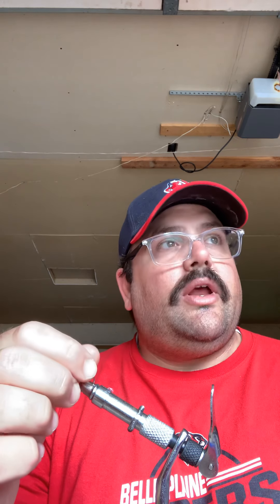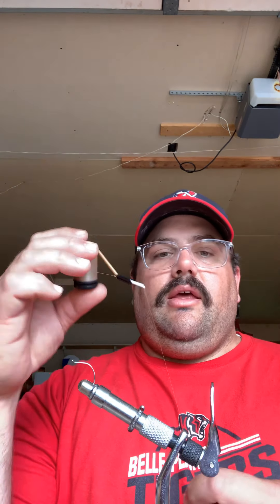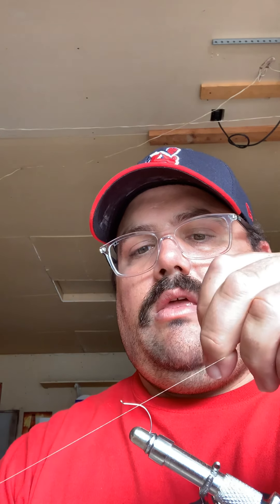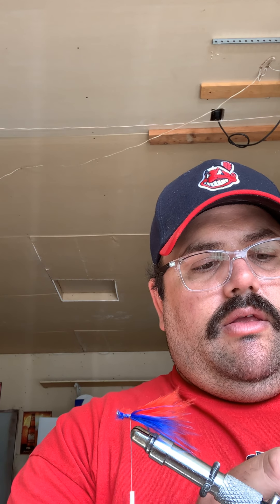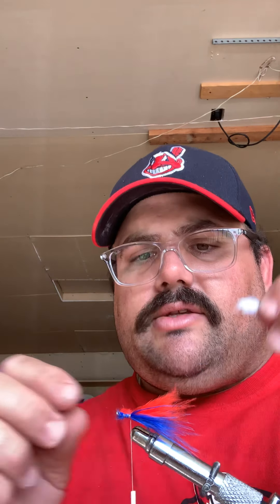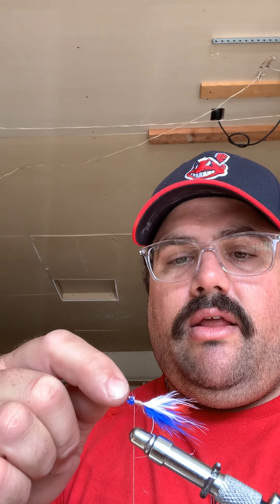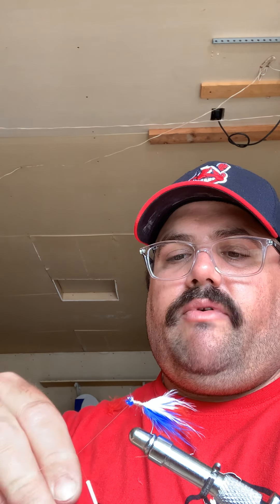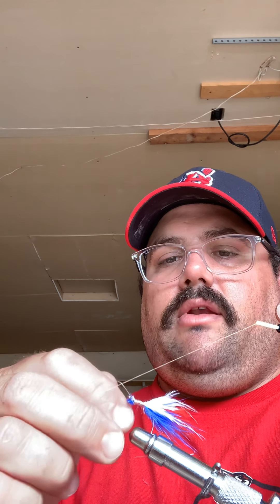Tying Flies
Recreation and Leisure